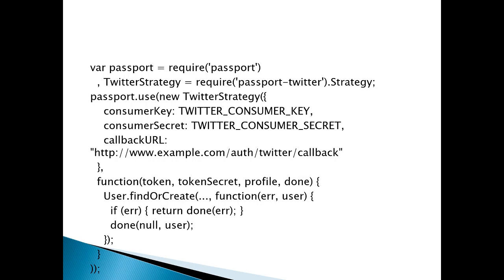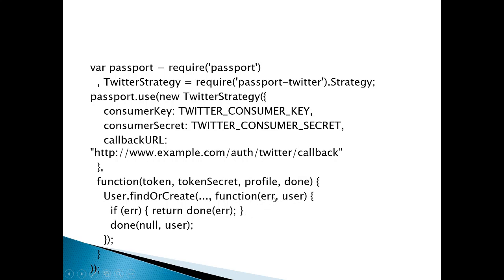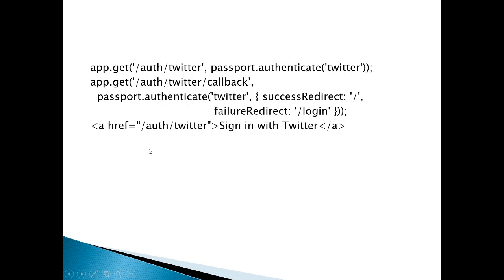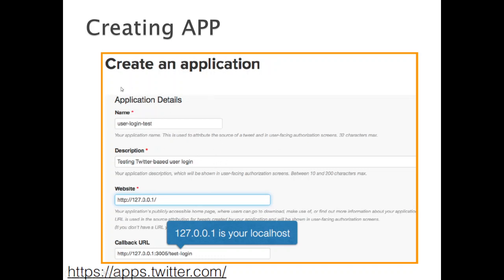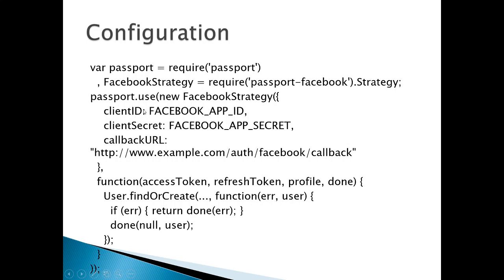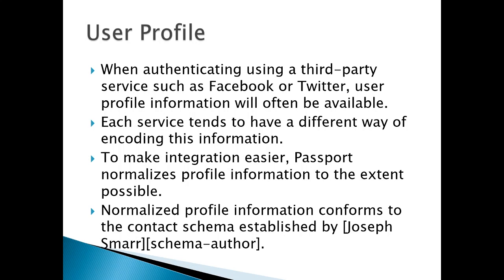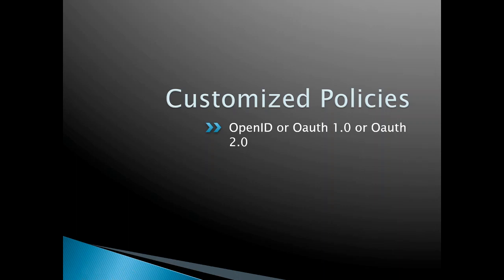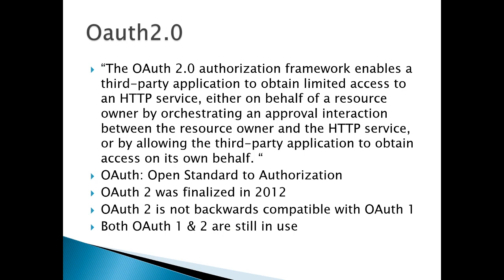18 Passport based authentication Part 2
In this lecture, we will see what Passport middleware is. Then we will apply local policy using mongoose local and without it, We will see how third party authentication can be done using a passport specifically Facebook and Twitter. Part B